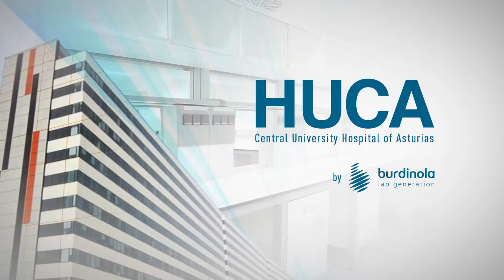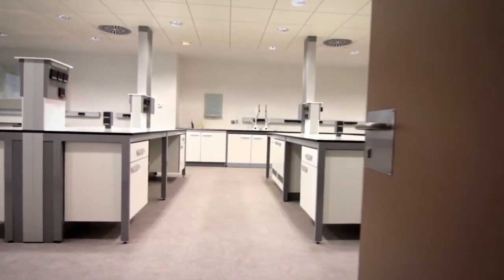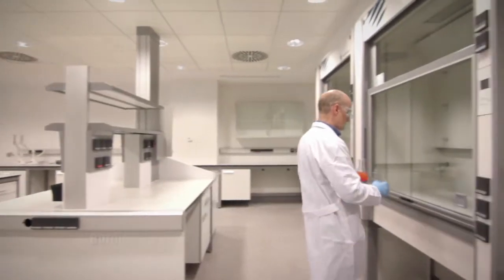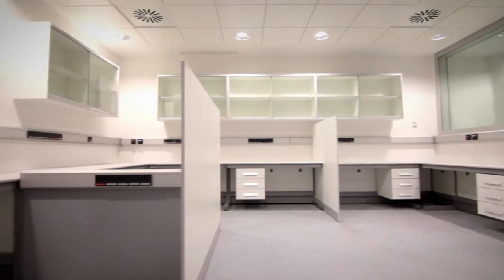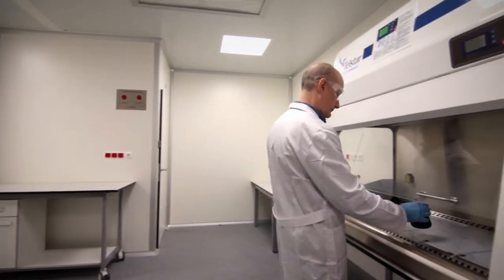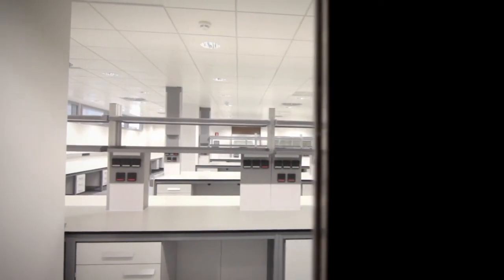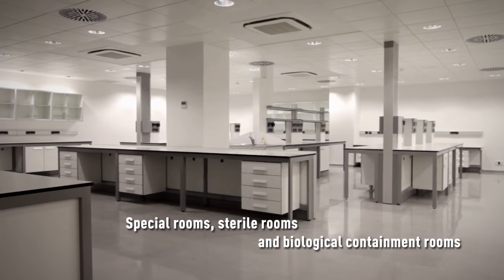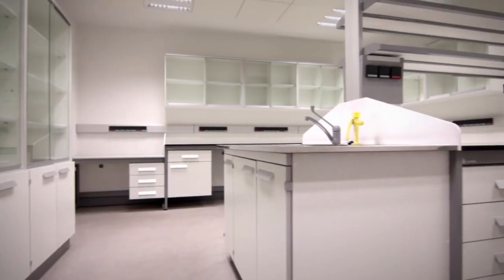Burdinola creates laboratory facilities for the new HUCA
The new Central University Hospital of Asturias (HUCA) based in Oviedo, is the leading hospital of the Principality of Asturias Health Service.

The HUCA boasts the most advanced solutions for space, infrastructure and equipment not to mention technological and scientific programs to facilitate medical praxis at the highest level in Europe.

In this project, Burdinola has operated as integral supplier, planning spaces, job positions, optimizing functionalities and equipment.
Burdinola has implemented the latest advances and state-of-the-art technology breakthroughs in safety, fume cupboards, materials, environment, sustainability and energy efficiency in HUCA laboratories.

This is how Burdinola has created laboratories ranging from CORE labs to Bio-Chemical facilities, Mass Spectrometry, Microbiology and containment spaces for virology, as well as Pathology Anatomy, Haematology, Blood Bank, Immunology, Genetics and Molecular Oncology; with equipment occupying 2,000 square meters in total.